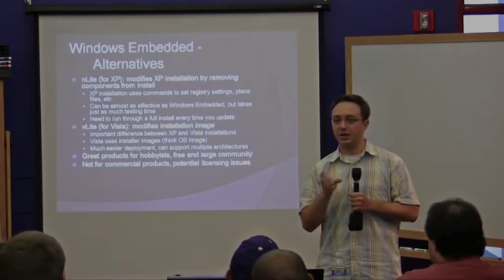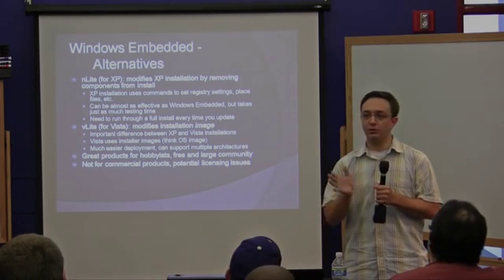Alternatives to Windows Embedded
Silvio Fiorito discusses talternatives to windows embedded and why to use them.